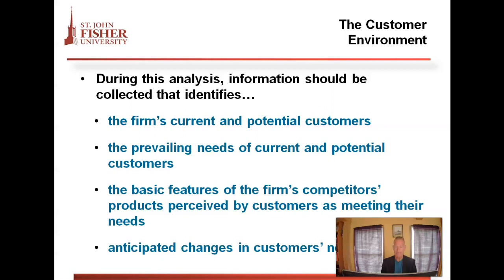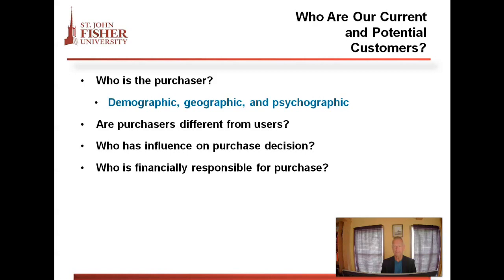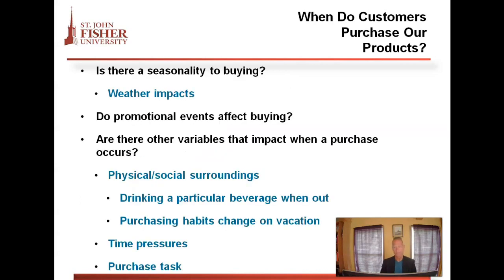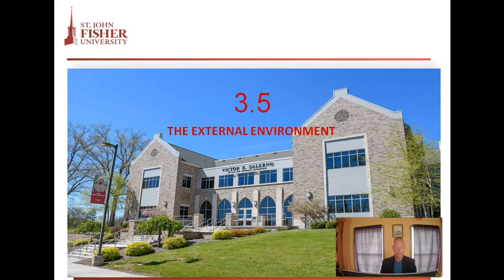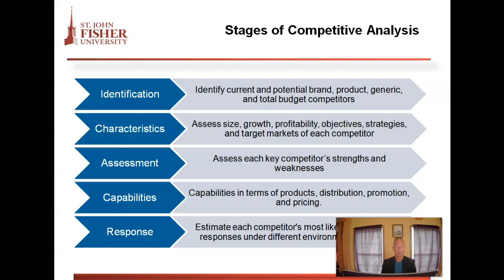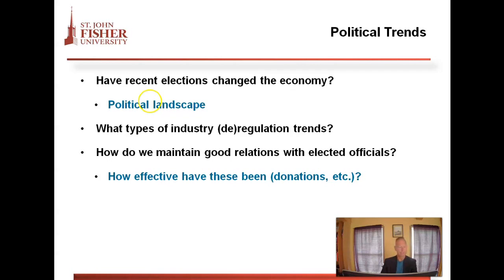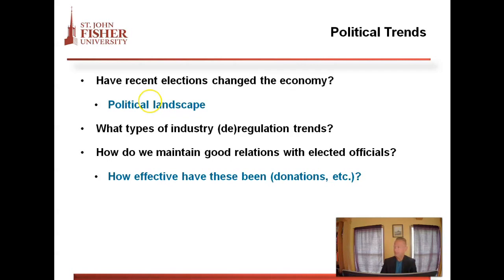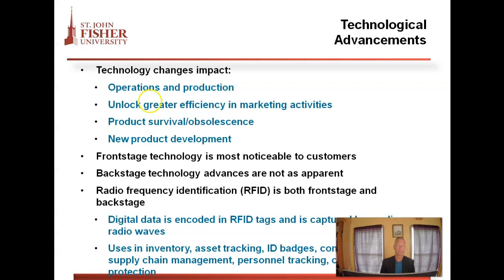GMGT 680 Ch3 Pt 2 S 23